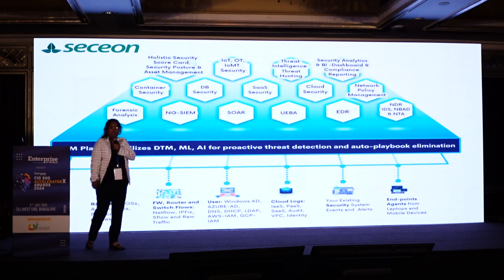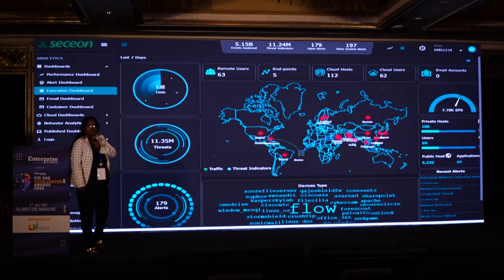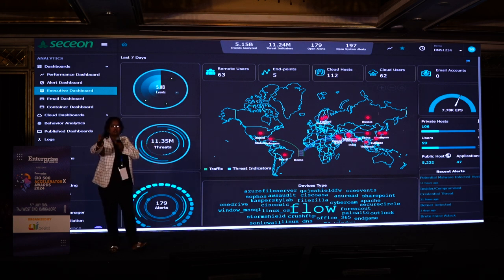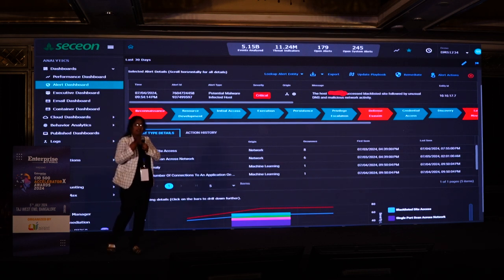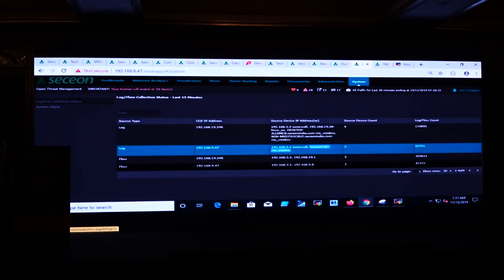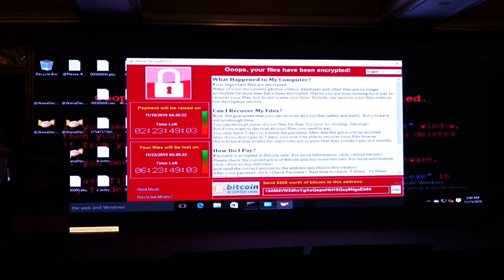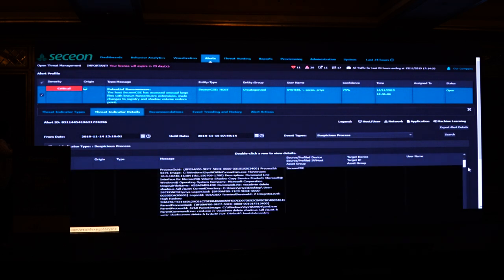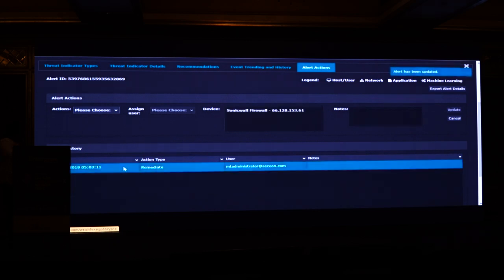Presentation by Sana Anjali Devi, Reginal Sales Head - South, Seceon Inc.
Presentation by Sana Anjali Devi, Reginal Sales Head - South, Seceon Inc.ll CXOs .